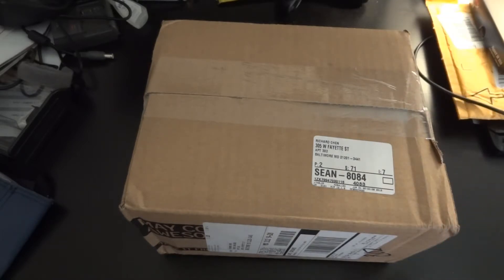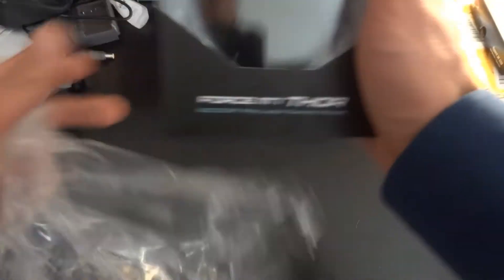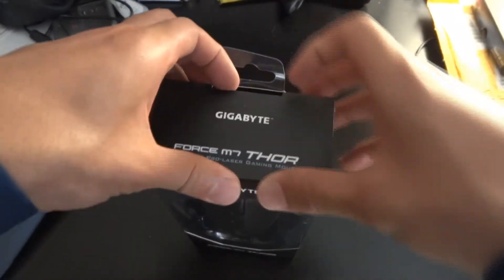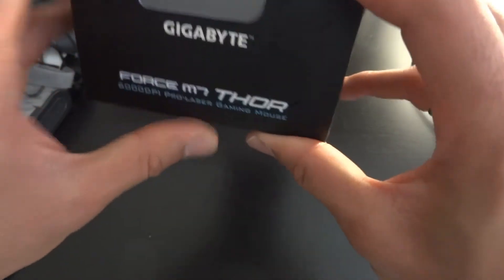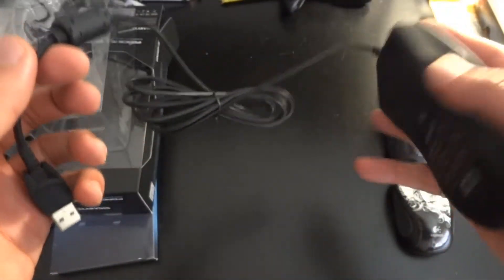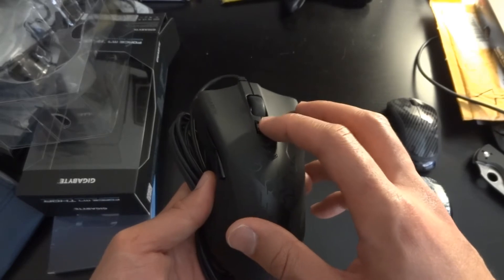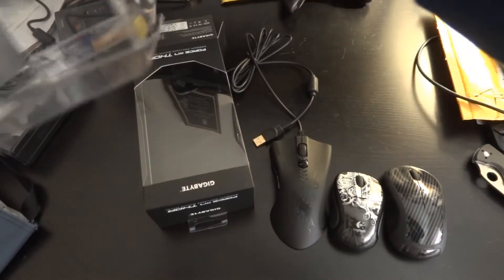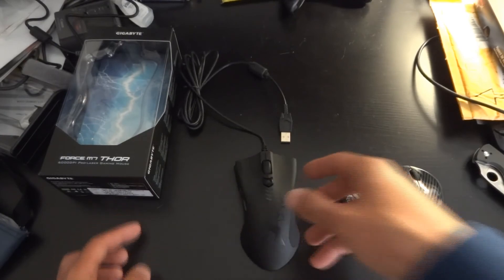Unboxing - Gigabyte M7 Thor Laser Gaming mouse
First video in a long while!  Unboxing a new mouse!